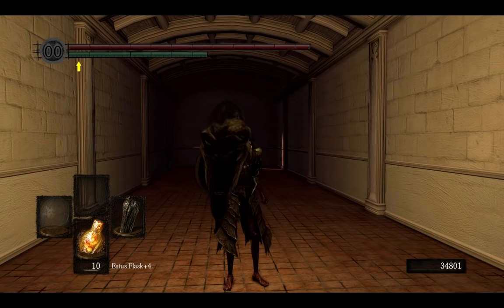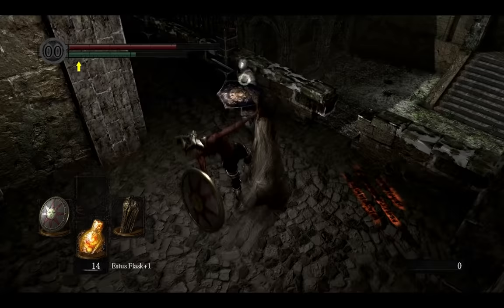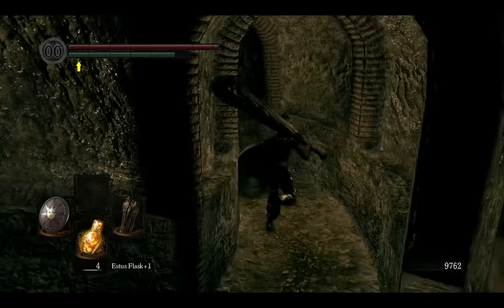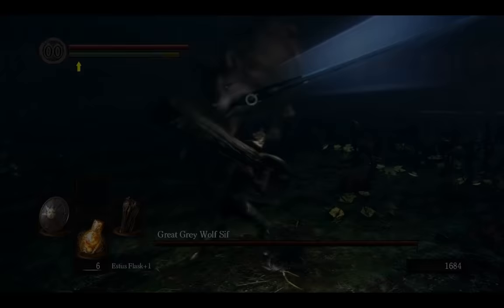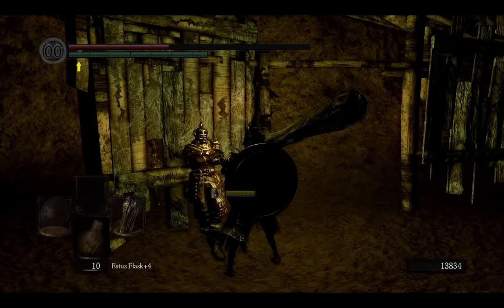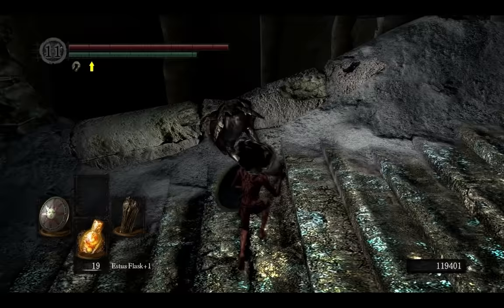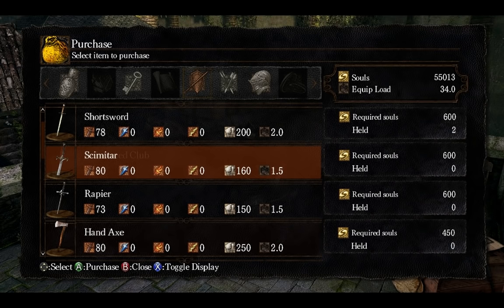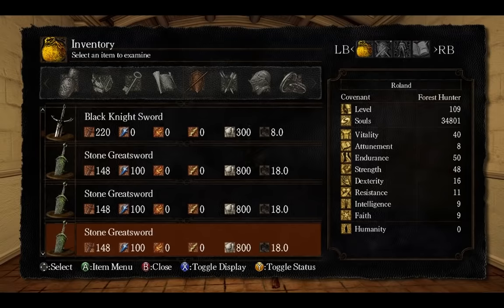DARK SOULS Knight's Honor Achievement Easy Step By Step Guide